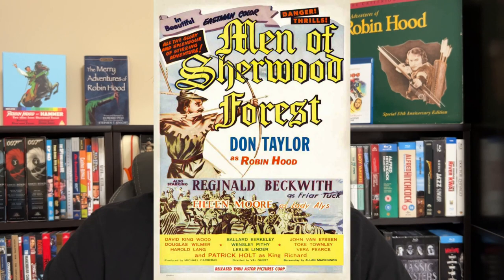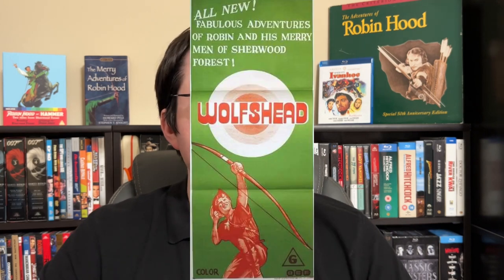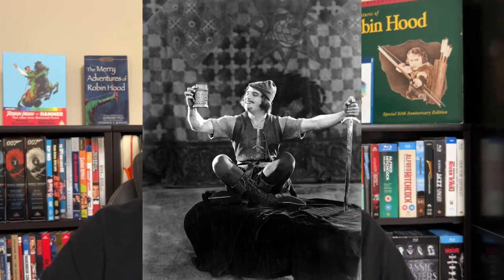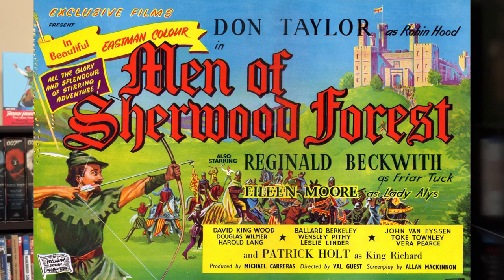Robin Hood at Hammer Indicator Blu-ray boxset review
Indicator has outdone themselves yet again. ROBIN HOOD AT HAMMER is a must own limited edition boxset that pairs two of the company's three major Robin Hood films in lovely Blu-ray editions which are absolutely STUFFED with supplemental features including interviews, isolated scores, archival long form interviews, cast and crew pieces, Hammer experts dissecting the studio's Robin Hood films, an examination of the various Robin Hood adaptations and even the feature children's film ROBIN HOOD JUNIOR. In all this set has roughly 14 hours of extras, a gorgeous hard case box, beautiful poster reproductions, an 80 page book all for two of the best Robin Hood films ever made: SWORD OF SHERWOOD FOREST (1960) and A CHALLENGE FOR ROBIN HOOD (1967).
I discuss each film at length with some general information about other Robin Hood adaptations, review the rarely seen initial Hammer Robin Hood film, MEN OF SHERWOOD FOREST (1954)-which was also Hammer's first color film, give a detailed picture and audio review of both film presentations, do a full packaging and book overview and a complete breakdown of the extensive special features.

00:00 Introduction
01:16 Hammer's adventure films and Men of Sherwood Forest
16:06 Sword of Sherwood Forest
33:56 Picture Quality
38:18 Audio Quality
39:09 A Challenge For Robin Hood
01:00:34 Picture Quality
01:02:36 Audio Quality
01:03:14 Limited Edition Boxset Packaging
01:04:37 75 Page Book
01:05:50 Doubled Sided Quad Poster Reproductions
01:07:10 Sword of Sherwood Forest Supplemental Features
01:16:37 A Challenge For Robin Hood Supplemental Features
01:23:15 Robin Hood Junior
01:29:03 Summary